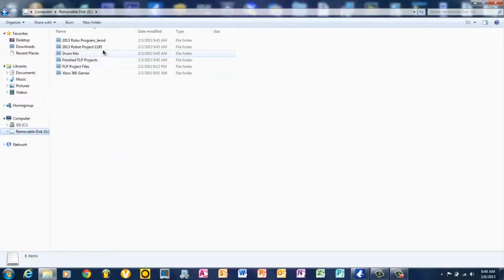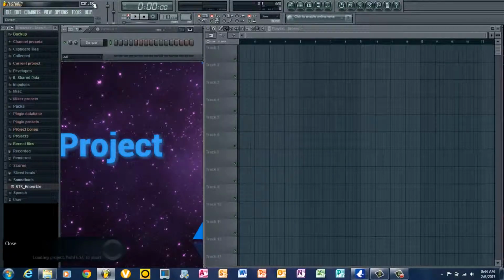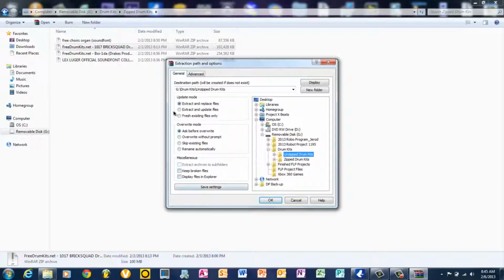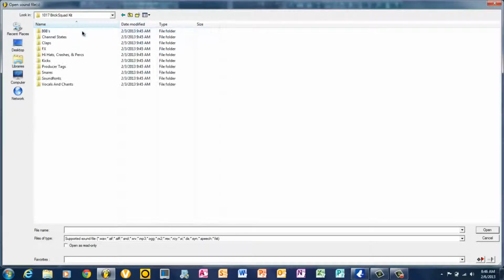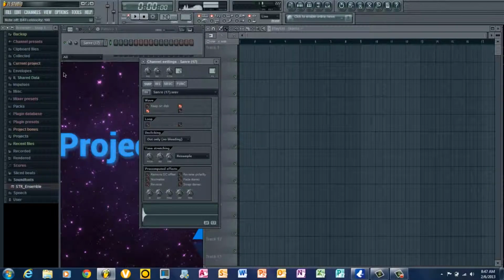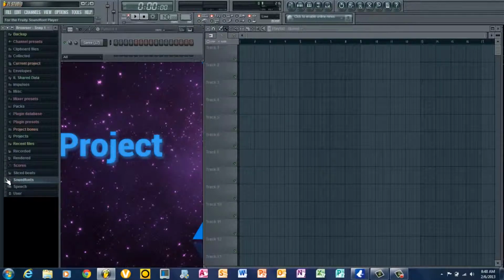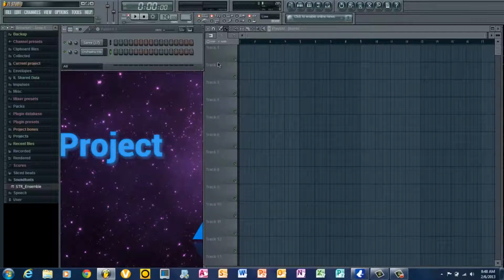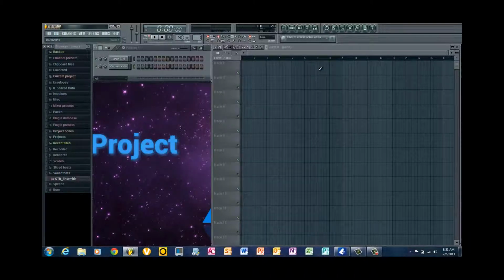How To Install FL Studio and Sound Kits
TTK Here showing how to install sound kits- drum kits inside of FL Studio 10.